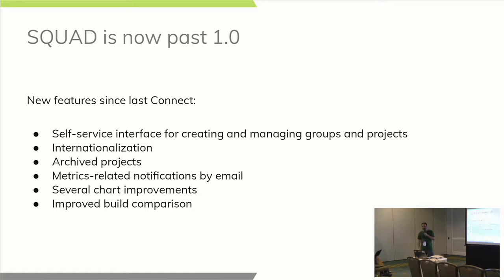SAN19-420 Qa-reports/squad BoF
This session is intended to gather everyone who uses and develops qa-reports.linaro.org and squad and exchande ideas on what's good and what could be improved.

Have you been using qa-reports.linaro.org? Do you have any feedback? Do you have tips to share with other users? Come to this session and let us know.